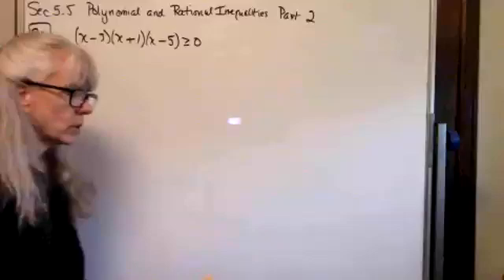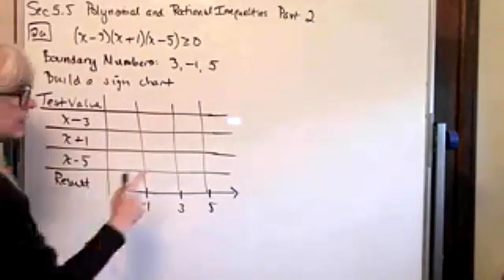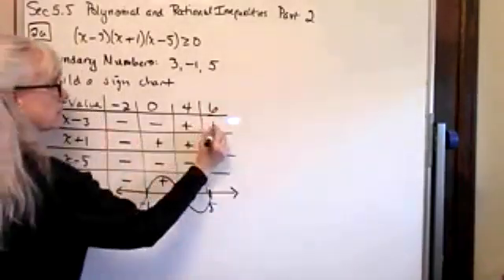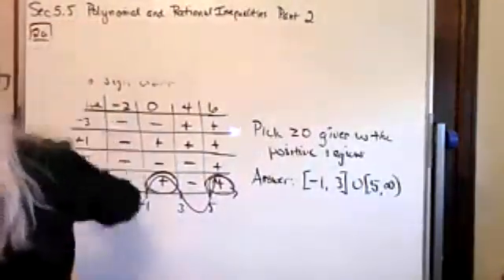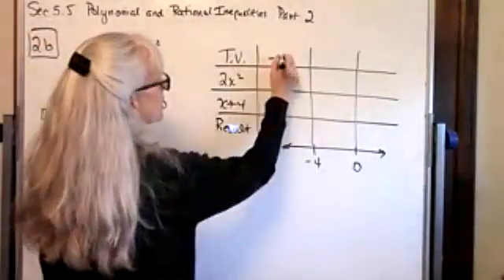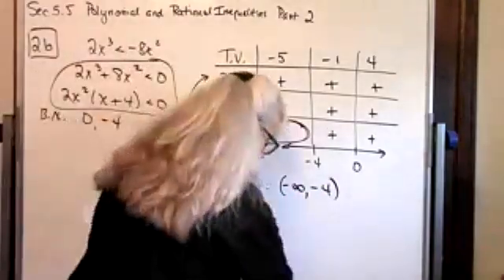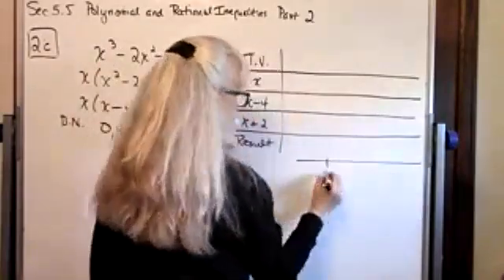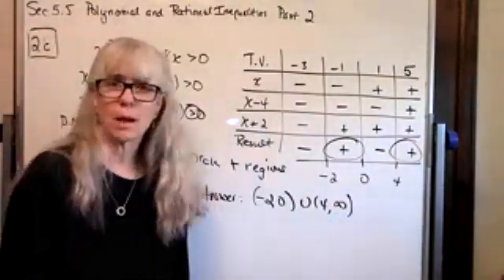Math 120 Sec 5 5 Part 2